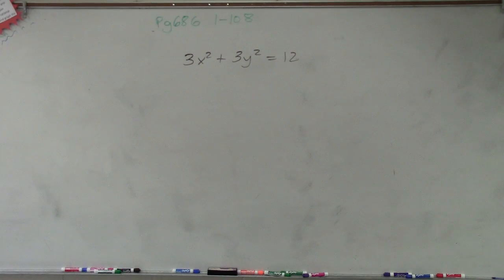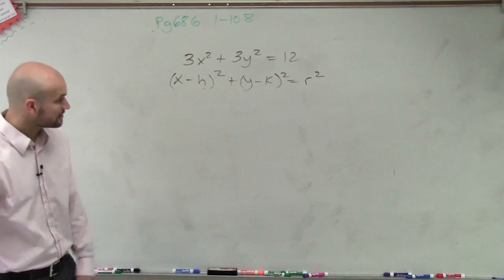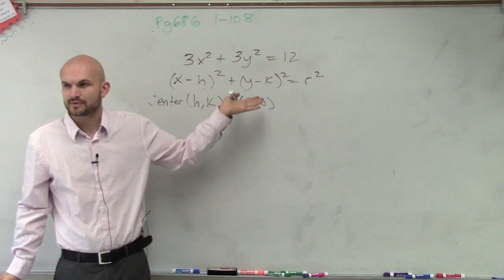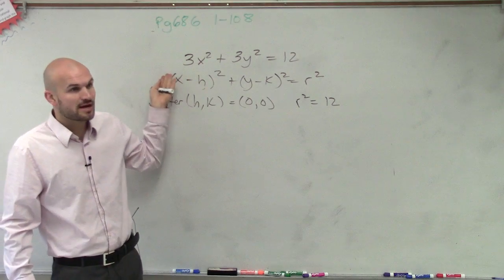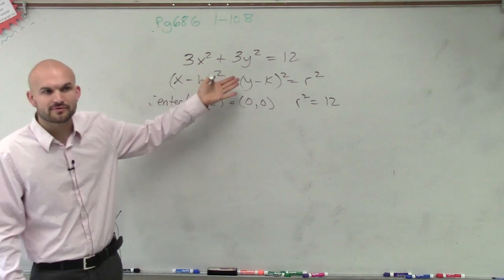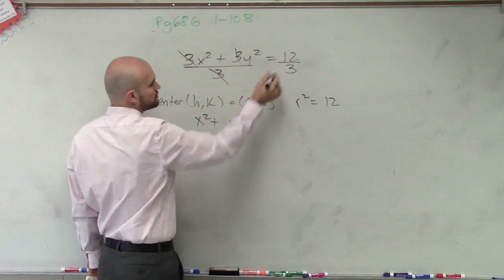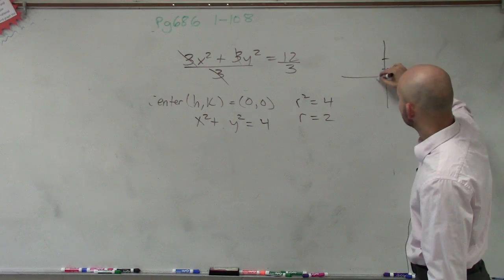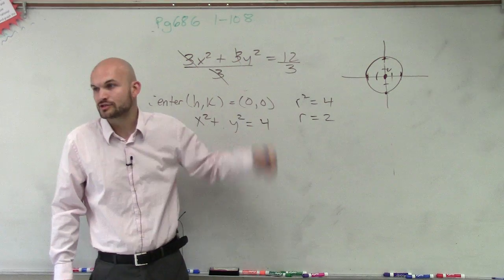Given the equation of a circle find the center and radius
3x^2 + 3y^3 = 12